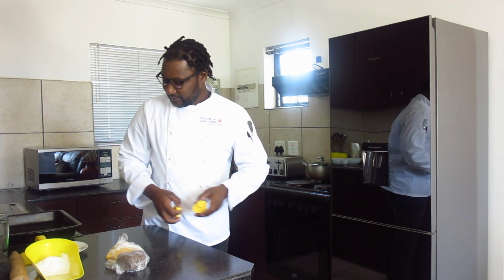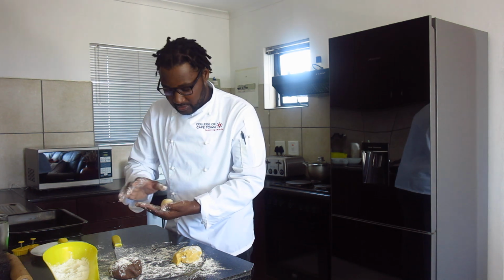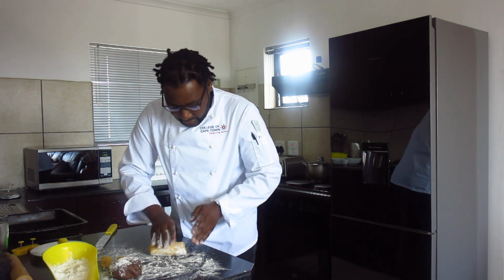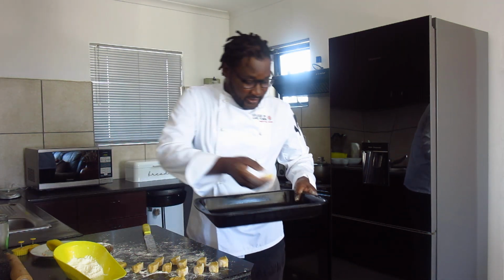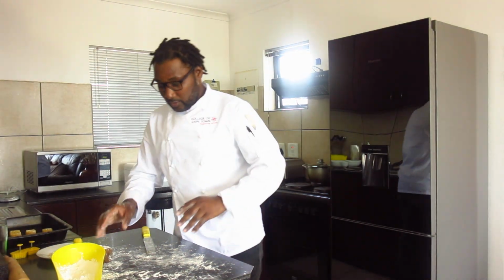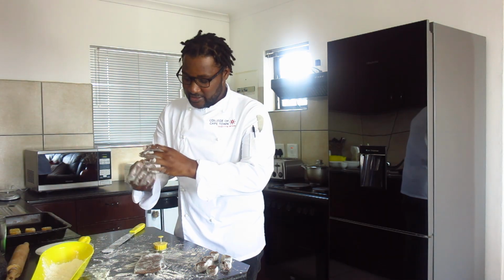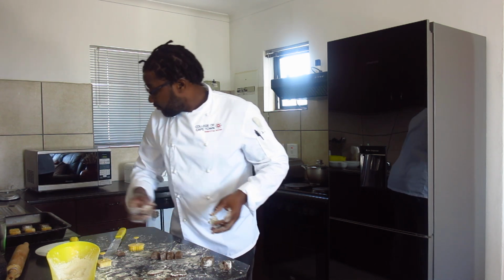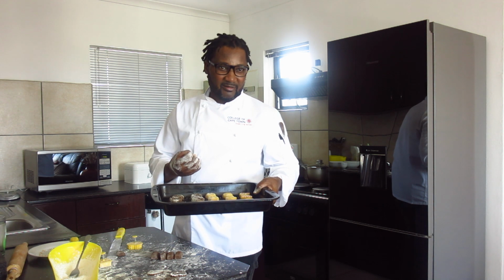HOW TO SHAPE AND MOULD AMERICAN COOKIES by CHEF TONY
We shape and mould American Cookies